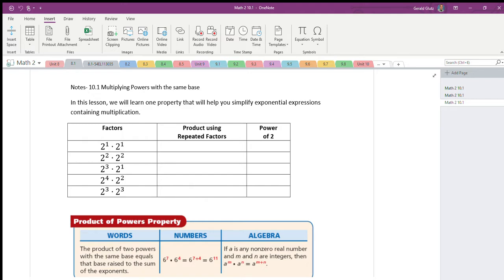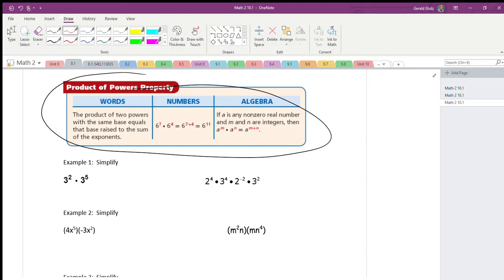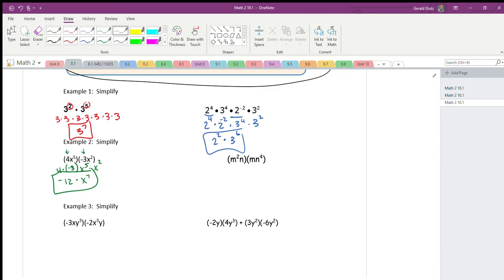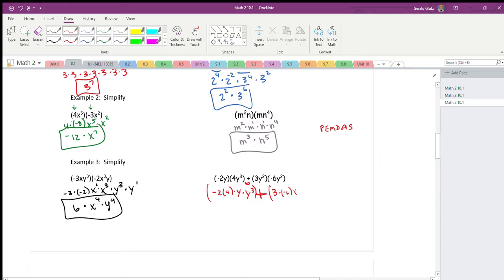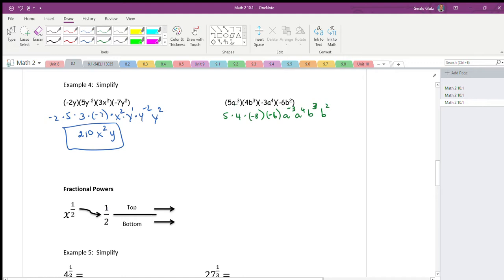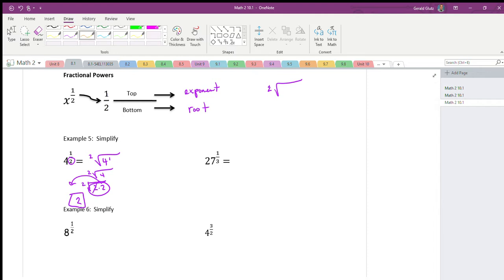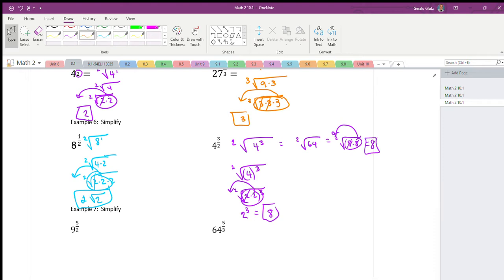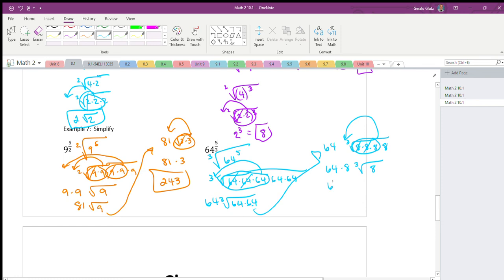8 1 Notes